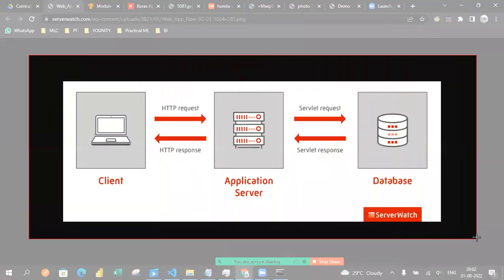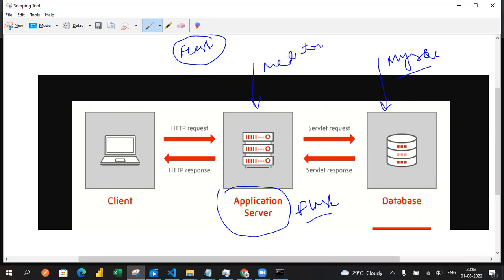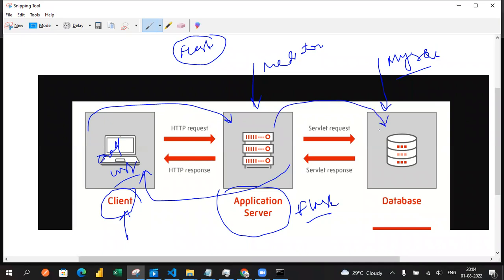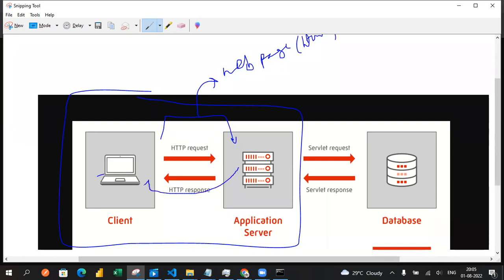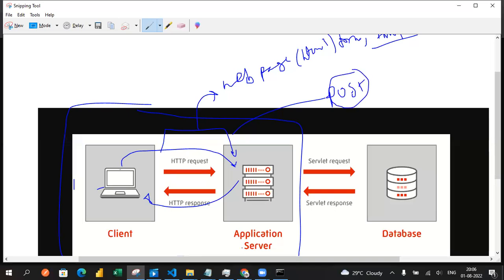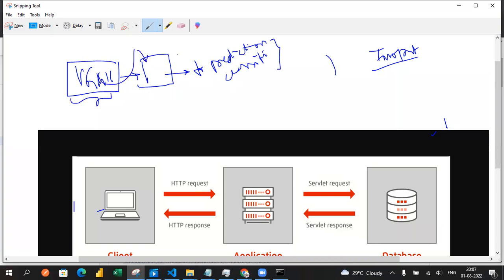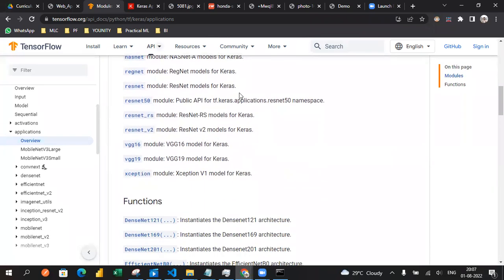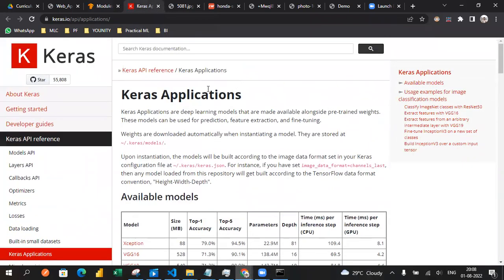DEEP LEARNING: Wild Animal Recognition with Flask & CNN - Episode 1 | Akhil Vydyula | GenAI